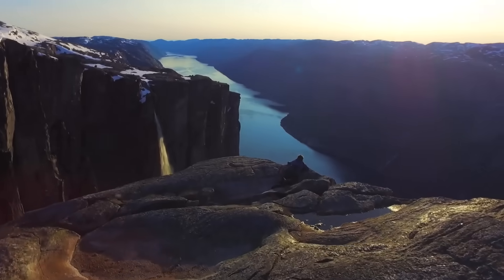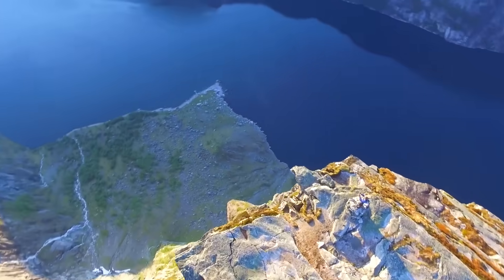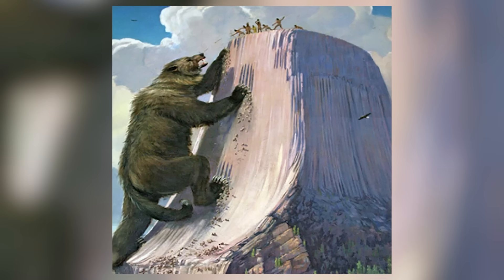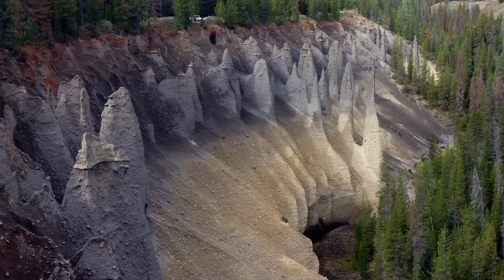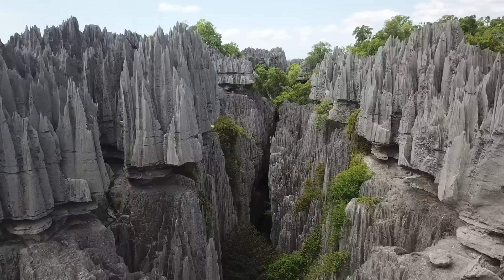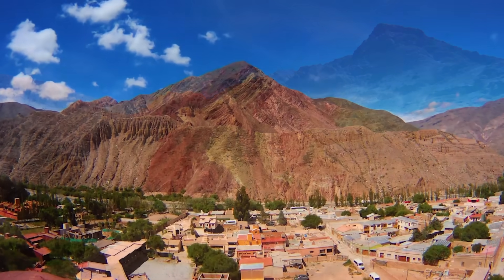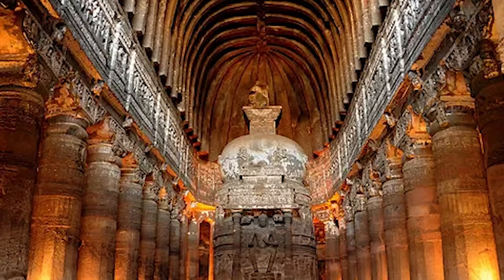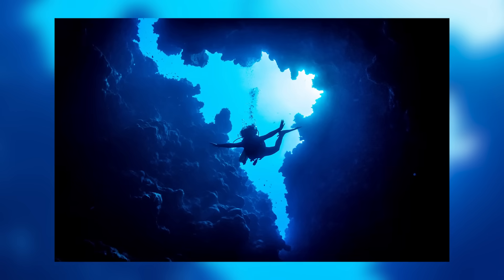11 MOST AMAZING Rock Formations From Earth's Past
11 MOST AMAZING Rock Formations From Earth's Past. These rock formations serve as remarkable windows into Earth's geological history, offering stunning beauty while also telling the story of millions of years of natural processes.

The Greatest Discovery creates unique transformative content for educational and entertainment purposes and represents the opinions of this channel.

Inspirations!